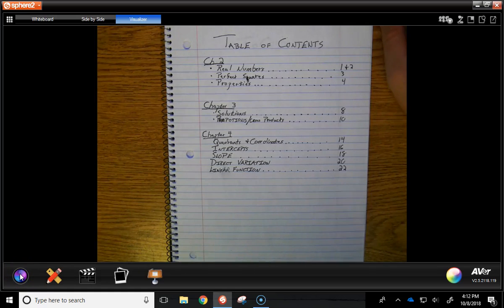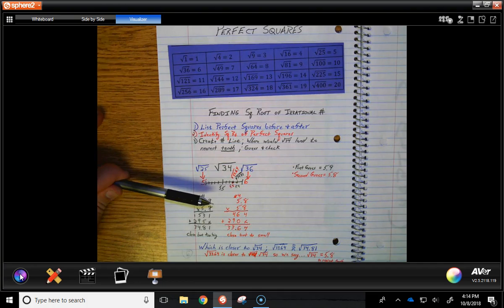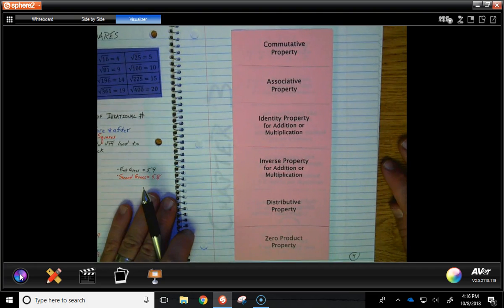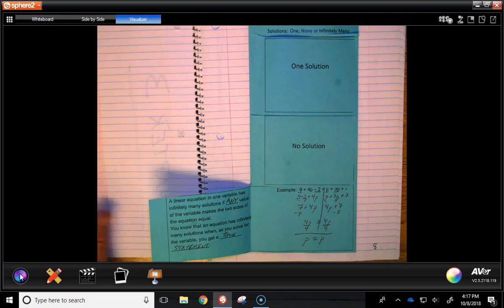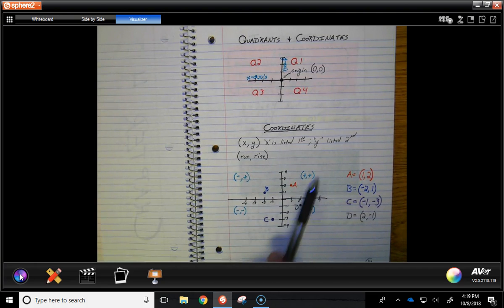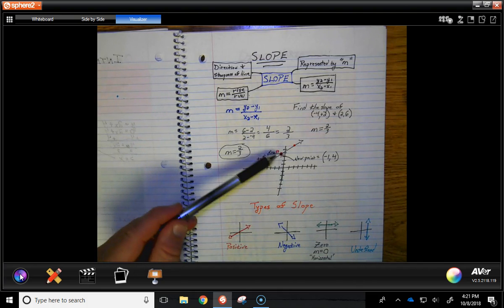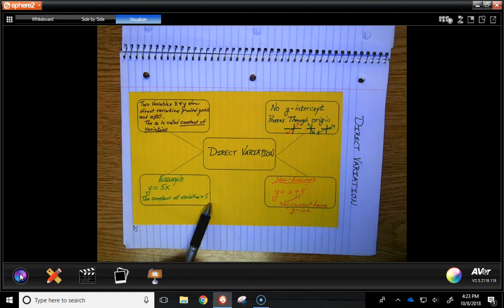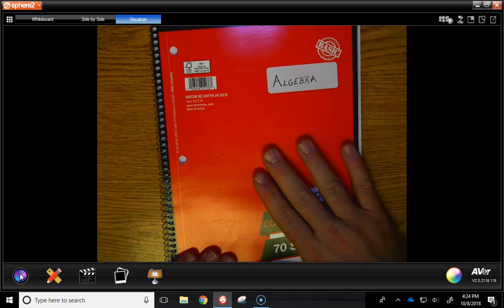Chapter 4 Spiral